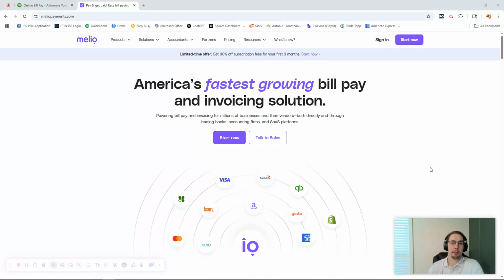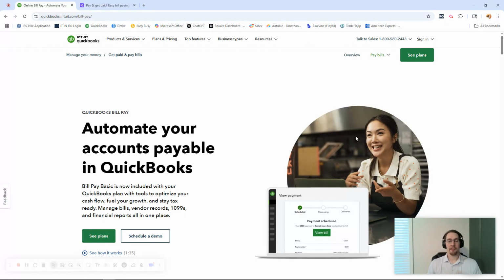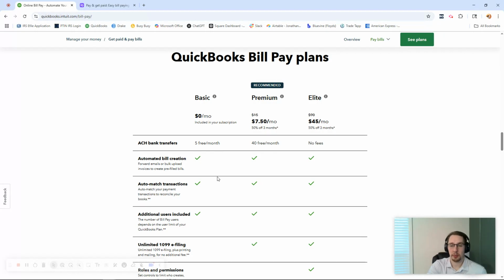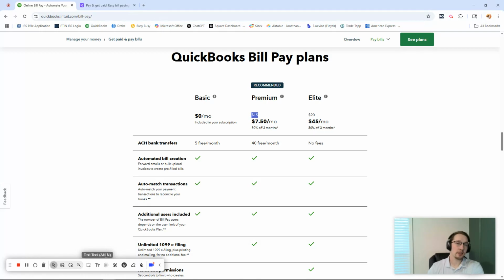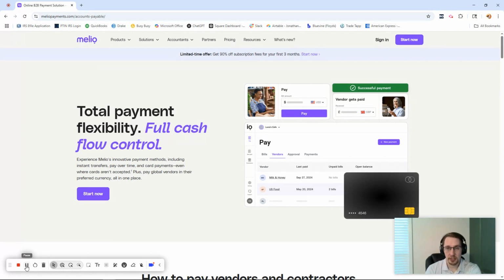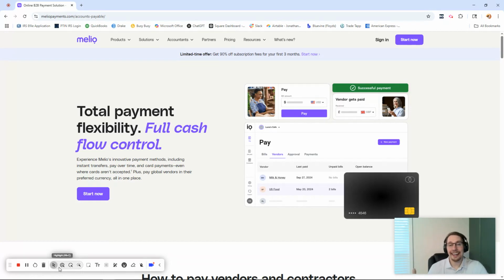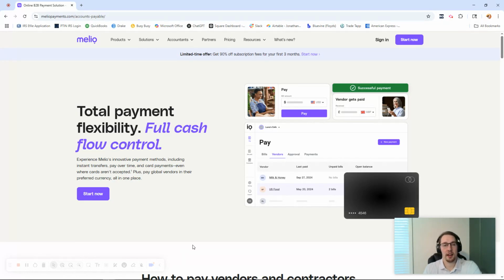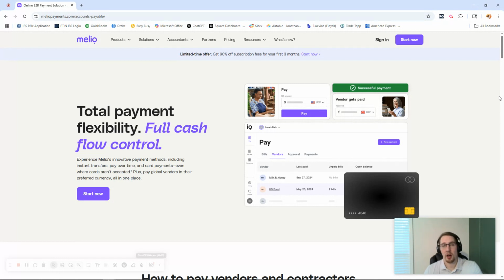QuickBooks vs. Melio Payments | Best Bill Pay Platform for Small Business Owners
Hey guys, Jonathan Reich here— I’m a licensed CPA based in Louisiana, and in this video, I’m breaking down two of the most popular bill pay platforms for small businesses: QuickBooks Bill Pay and Melio.

If you're a small business owner trying to keep track of bills, vendors, utilities, and payroll — this video is for you. I’ll walk you through what a bill pay platform actually does, how it can save you time and money, and help you decide which one is right for your business.

Here's what I cover in the video:
✅ What bill pay platforms are and why they matter
✅ A full comparison of QuickBooks vs Melio
✅ Real-world pros and cons from my experience as a CPA
✅ Pricing breakdowns, features, and limitations
✅ Integration with QuickBooks Online
✅ Hidden fees, payment delays, and the tools I recommend

Whether you’re a solo entrepreneur or running a growing small business, I’ll give you the insight you need to make an informed decision.

🔍 What you'll learn:
* How QuickBooks handles bill payments (ACH, paper checks, limited reporting)
* Why Melio might be better for businesses needing credit card support or international payments
* Which platform gives you more flexibility and control over approvals
* What it actually costs to use either one — and where you can save money
* My personal take on which one is worth your time

Got questions or experiences with these platforms? Drop them in the comments—I’d love to hear what’s working for you!